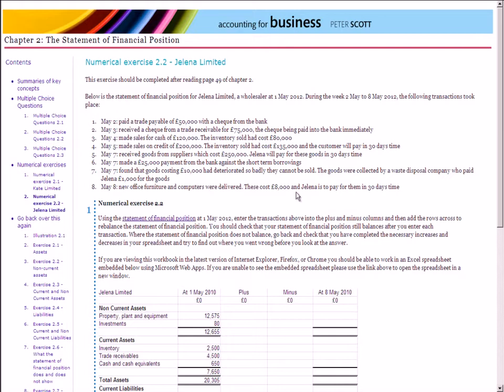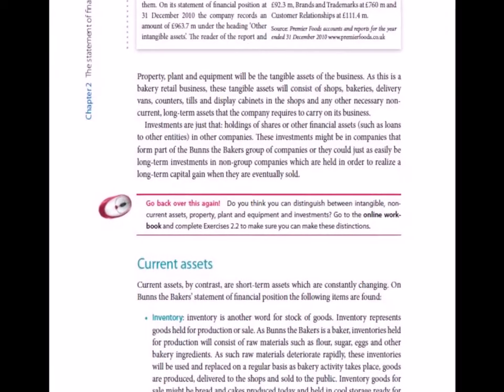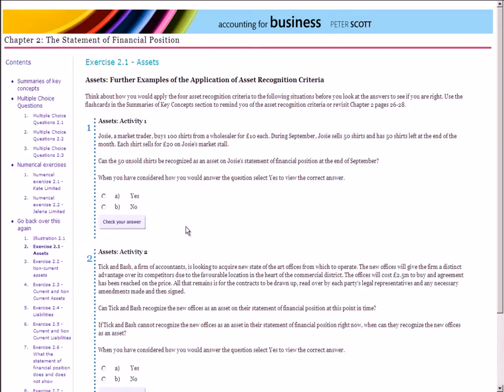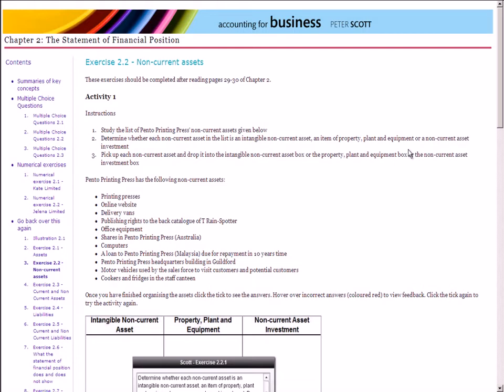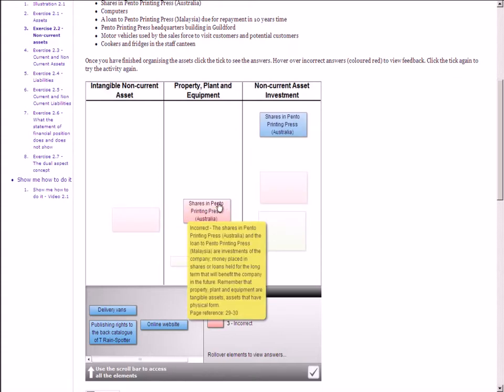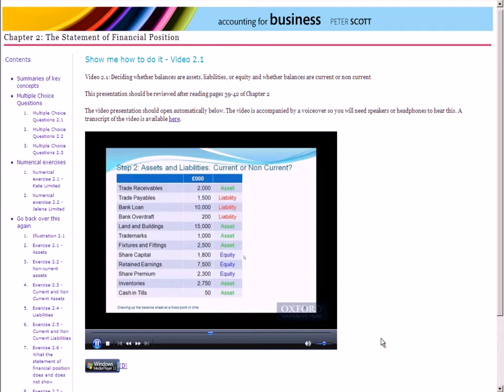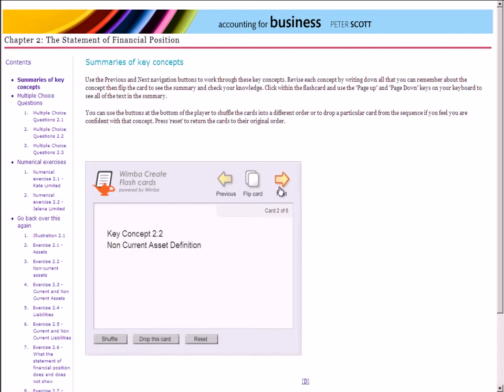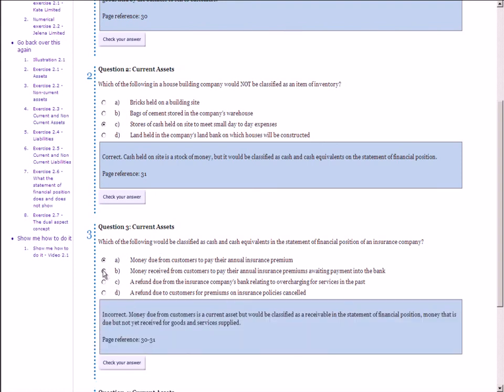Walkthrough Guide to Scott: Accounting for Business' Online Workbook